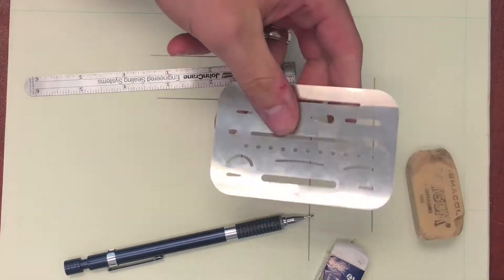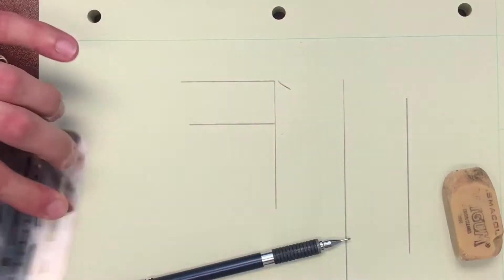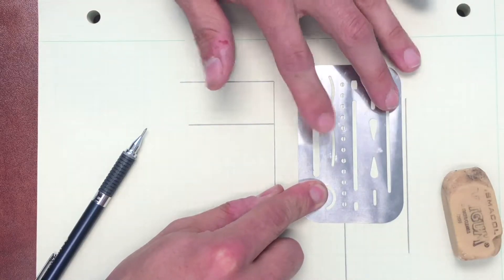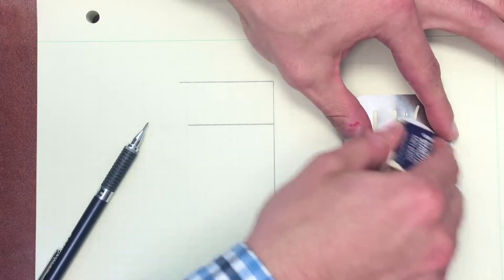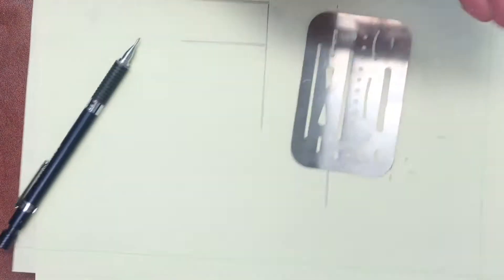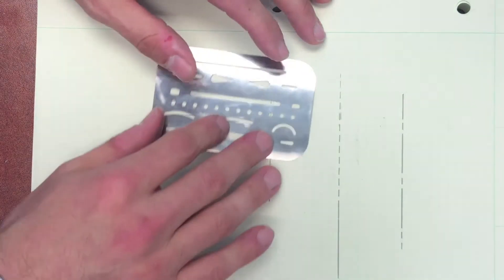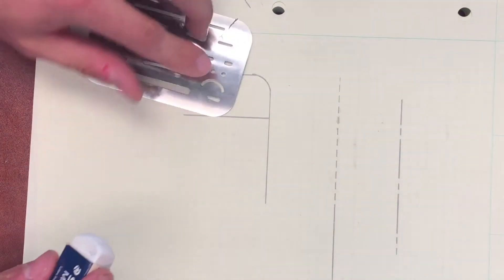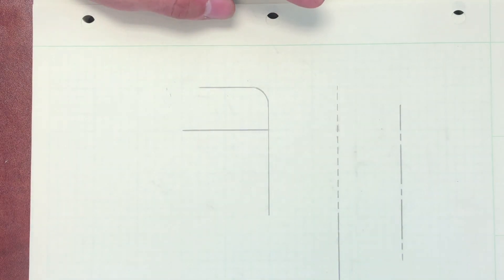Hand Drafting Tips Eraser Guard